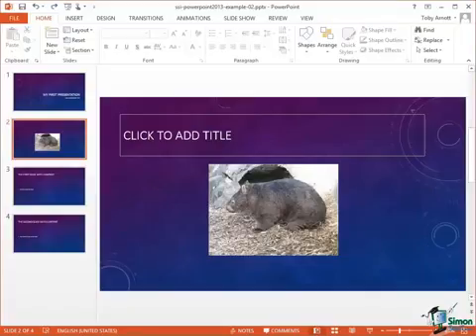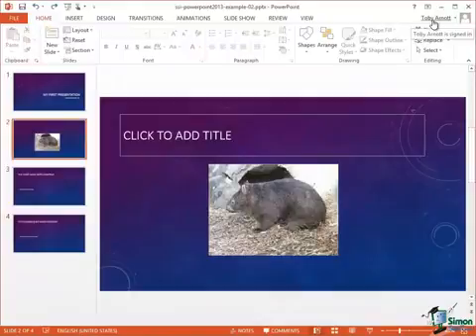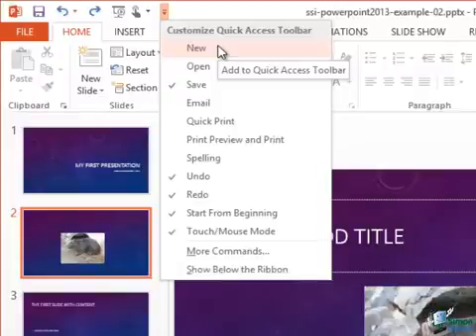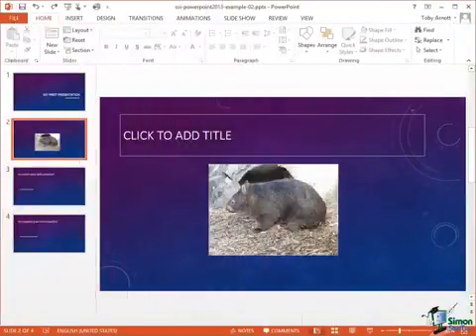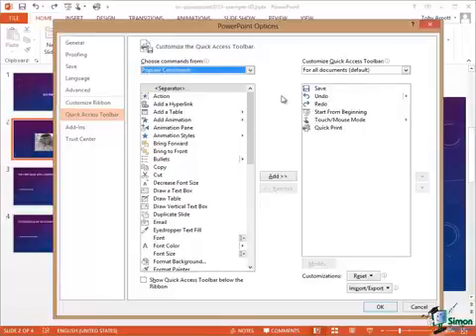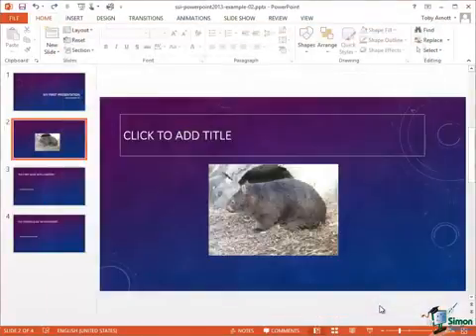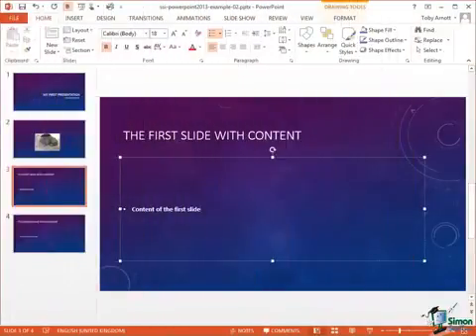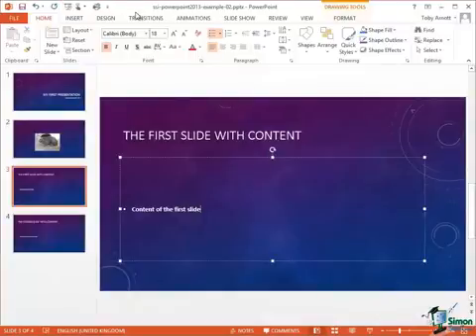PowerPoint 2013 for Beginners Part 9 The Quick Access Toolbar QAT